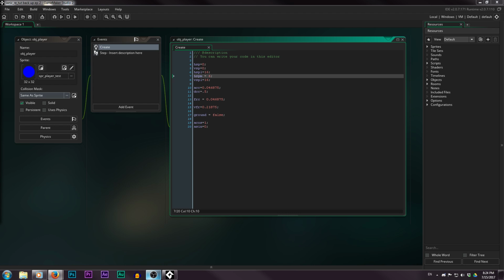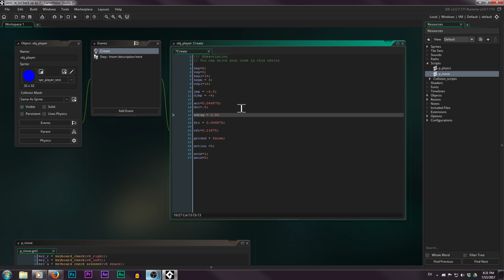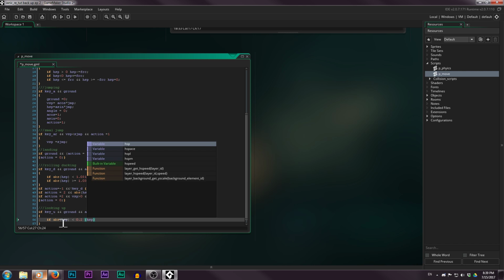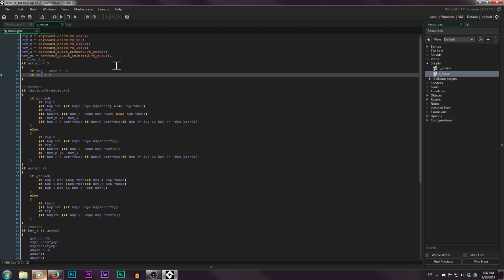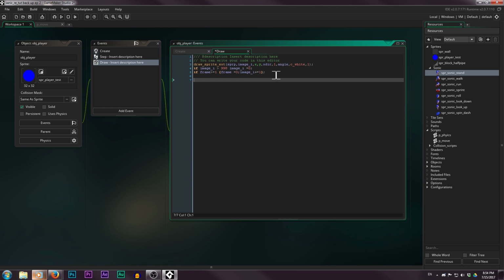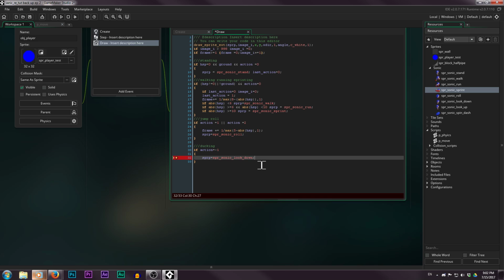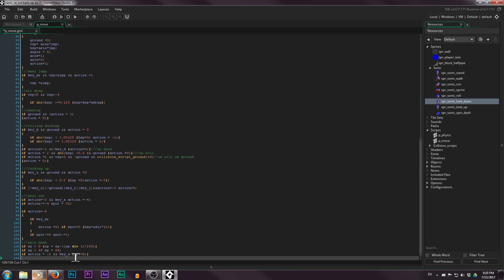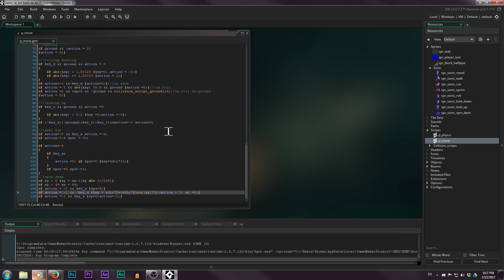Sonic Game Maker Studio 2 Tutorial - part 3 - Move's like Sonic LIVE!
how to make your very own sonic game in game maker.
I'll go over everything step by step the best I can.
I said this was for intermediate programmers, and I mean that as a whole. though I try to explain everything as if you are new to GML programing.